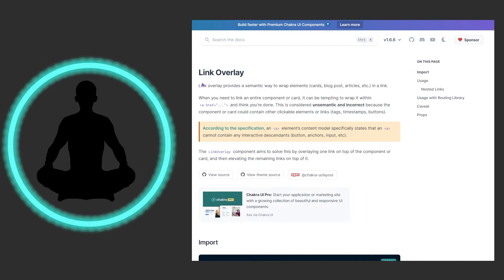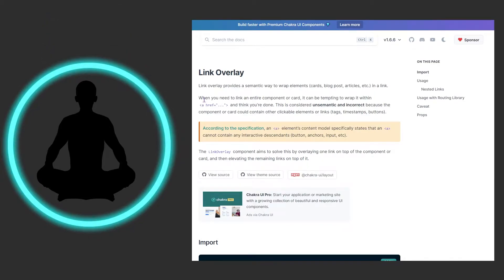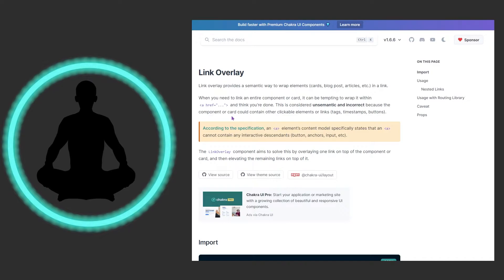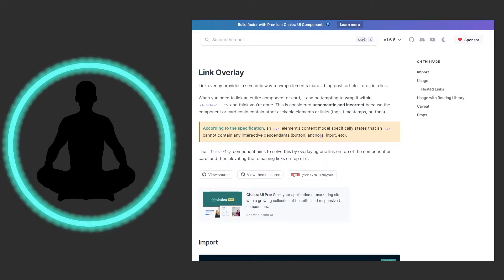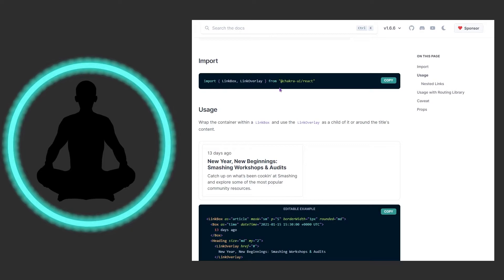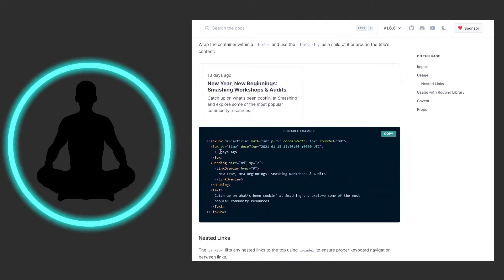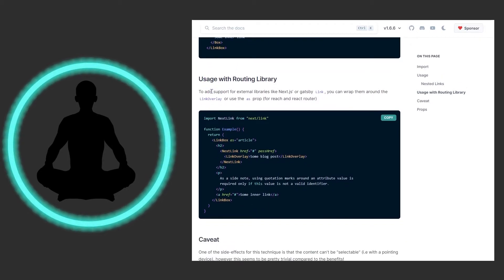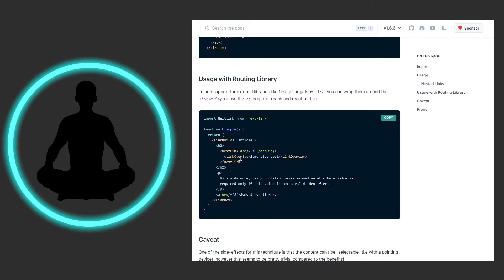Link Overlay - Chakra UI